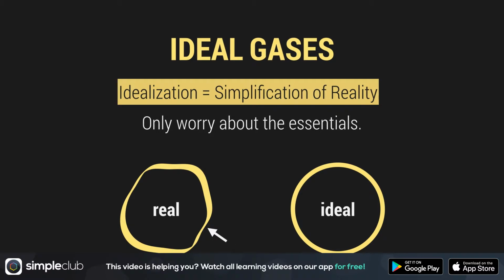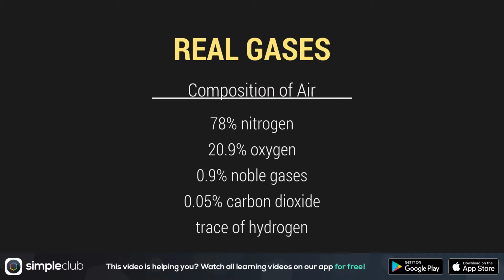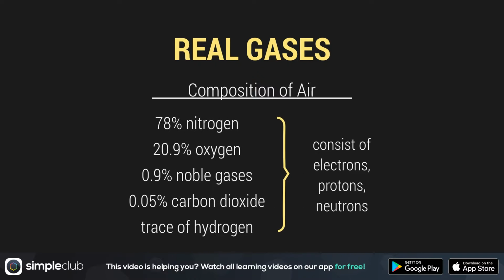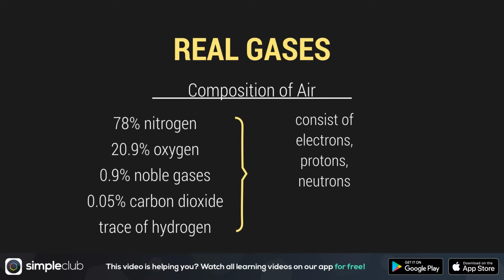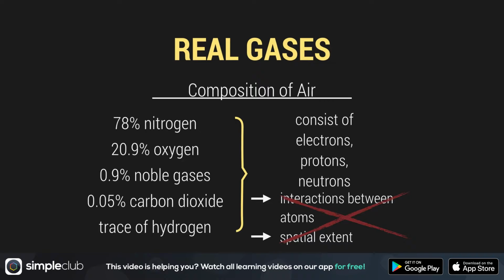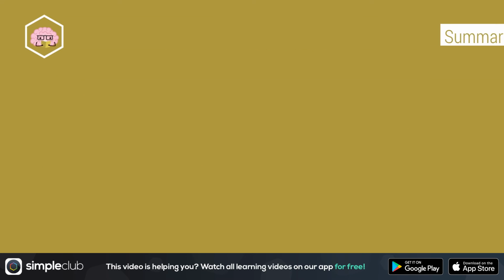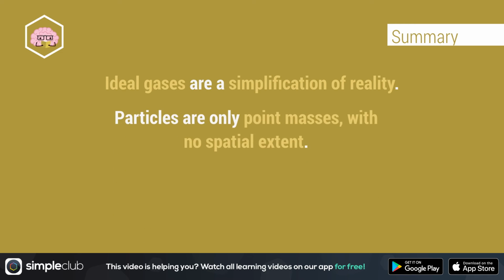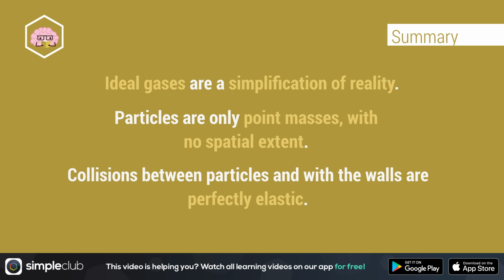Ideal Gas | Chemistry ● simpleclub India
iOS app coming soon!
What is an ideal gas? What is a simplification? How do ideal gases behave?

» CREDITS